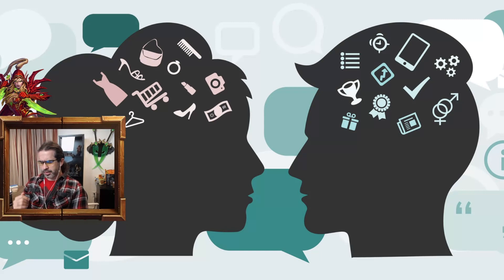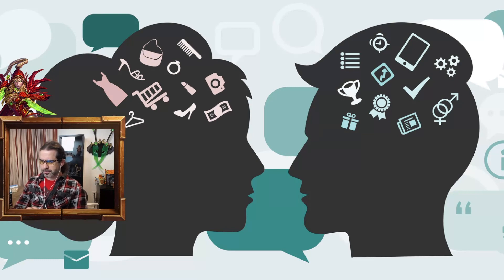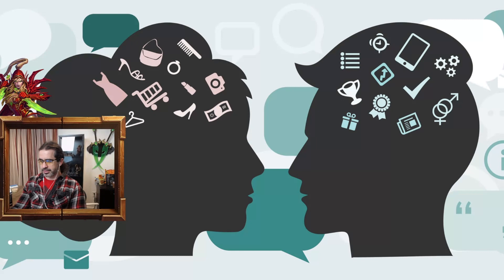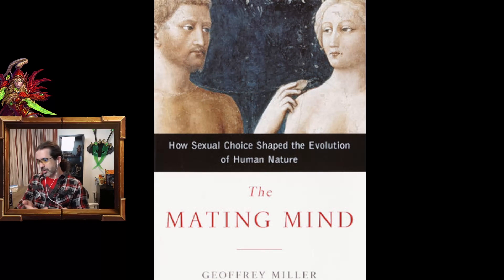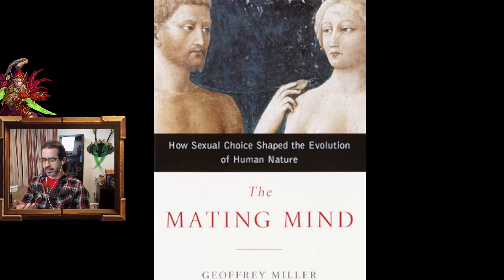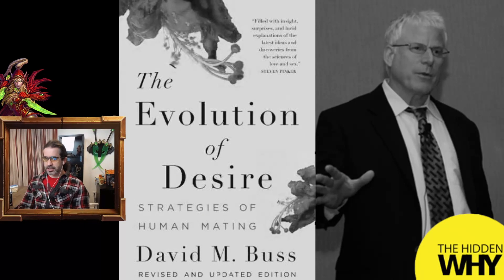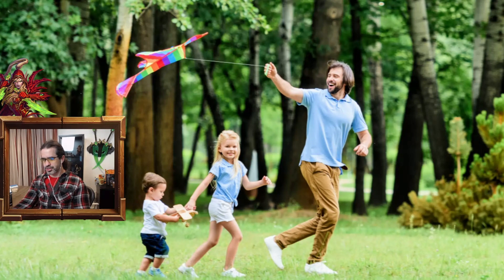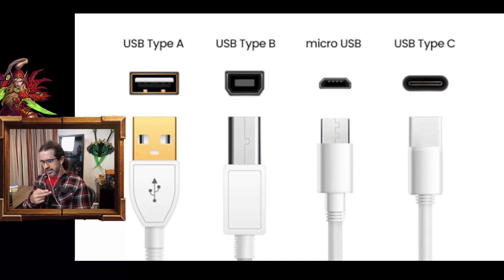Evolutionary Psychology with J_Alexander: Lesson 09 - Female Long-Term Mating Preferences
From the smallest of bacteria to the largest of whales, all life on planet Earth was shaped by the same process and it all plays by the same rules. Knowing these rules and appreciating their impact helps you understand the psychology and behavior of all living things, from the outside world to inside your own head.

In this lesson, we will discuss the what traits females value in their long-term partners and think about both why and how that may differ from male preferences